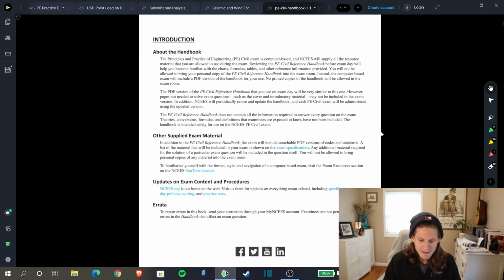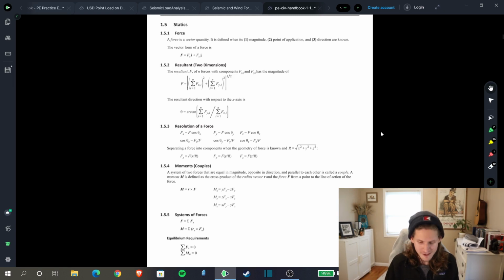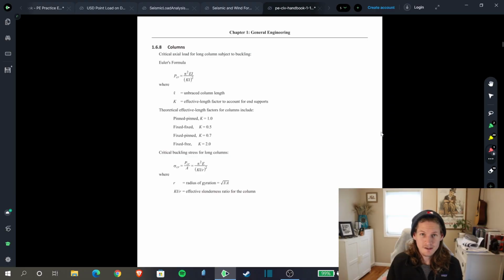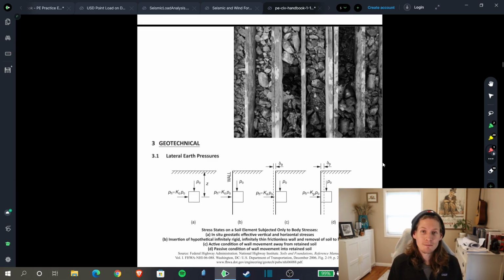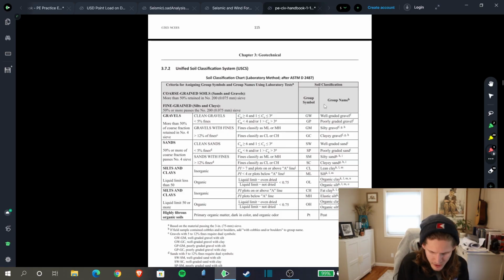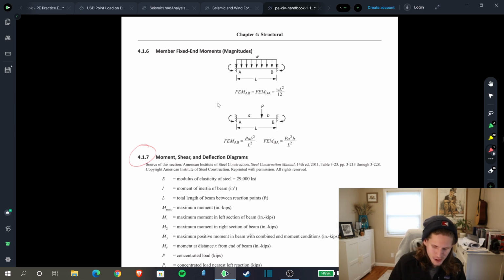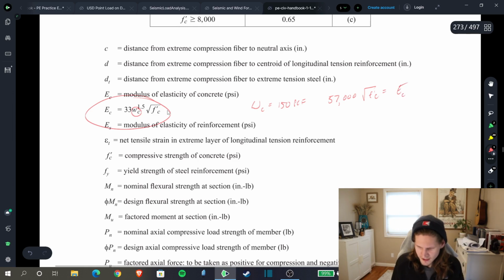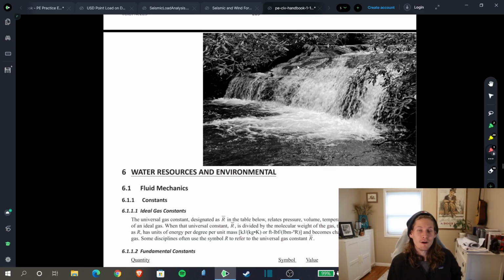Best Sections of the CBT Civil PE Reference Manual | Pass your PE Exam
Let me show you the best sections of the CBT electronic PE reference manual and help you pass your civil PE exam! The Civil PE Exam has switched to 100% Computer Based Testing (CBT) for the civil professional engineering exams. Make sure you're up to date with NCEES guidelines.

Civil PE and SE exam will be here before you know it!
(Check NCEES website to confirm time, date, and location!!)